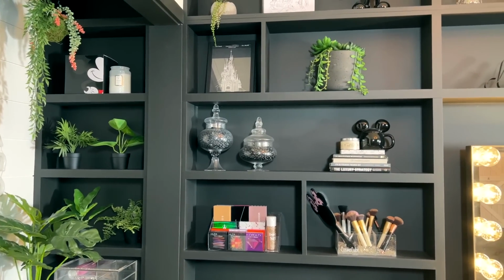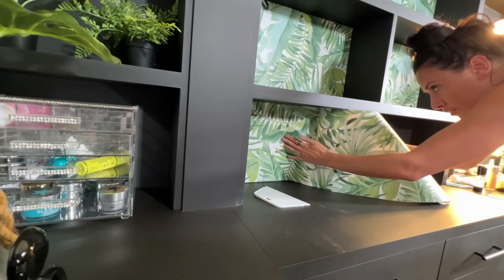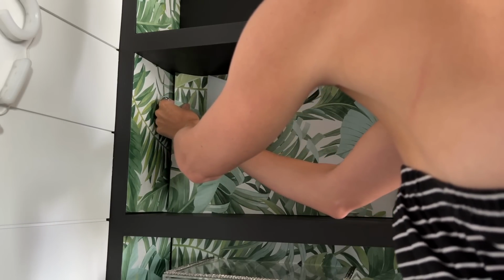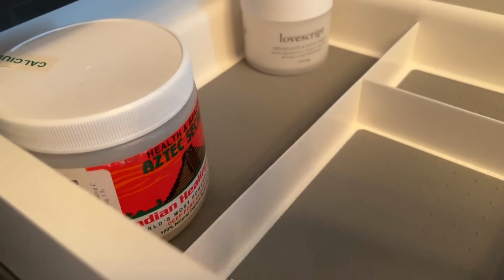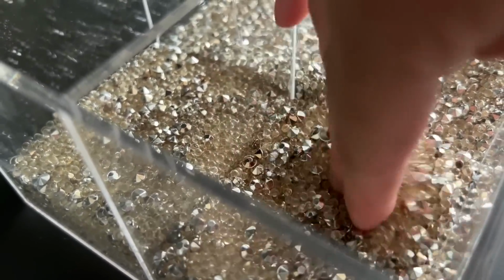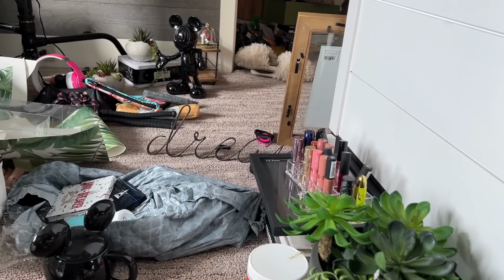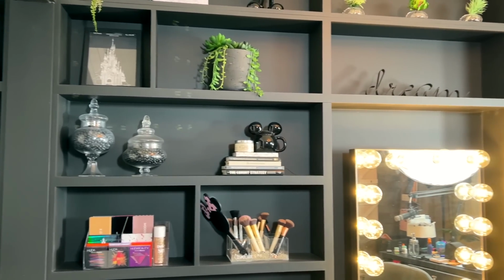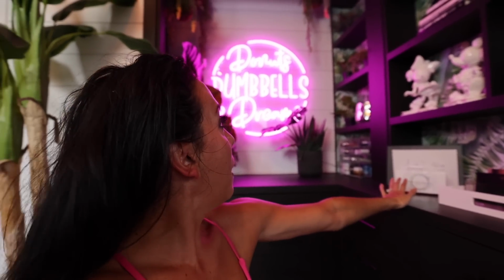Easiest DIY Peel and Stick wallpaper | Beauty Room Transformation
♡ For Info on Project Glutes & How Join my Virtual Fit Gym